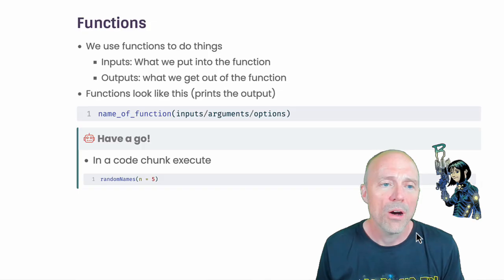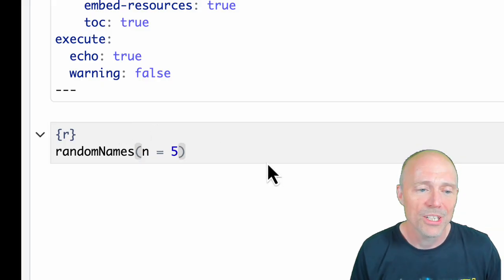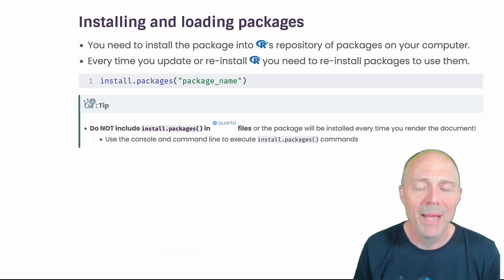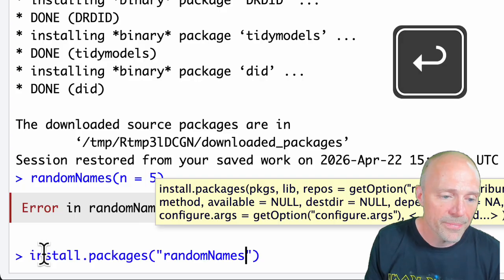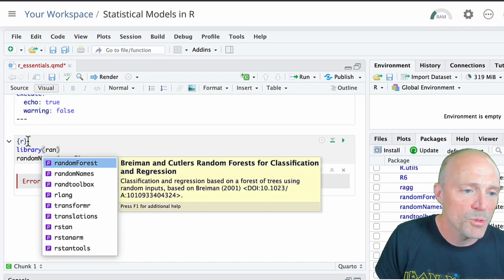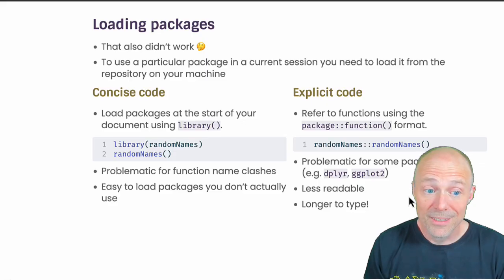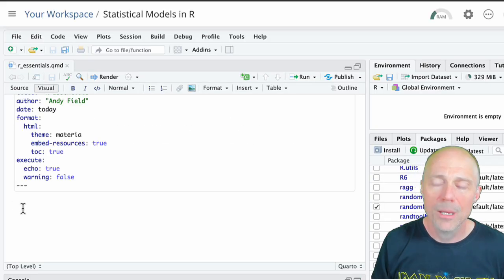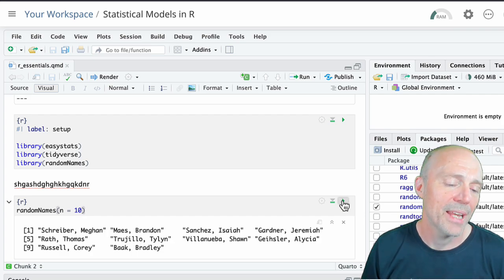What is ... an R package?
This tutorial explains what functions and packages are and how to install packages within R. You should watch this tutorial alongside one of these:

Table of Contents:

00:11 - What is a function?
02:39 - What is a package?
03:55 - Installing packages
07:07 - Loading packages
11:19 - Setting up a quarto document

📚 *Books:*

- There's a lot more detail in my textbook Discovering Statistics Using R and RStudio

🗄️ *Resources:*

- What an R package is and why we need them
- How to install an R package
- How to use an R package
- How to setup a quarto document

*Related courses*

🎸 *Songs*